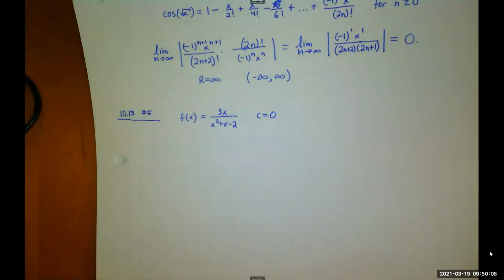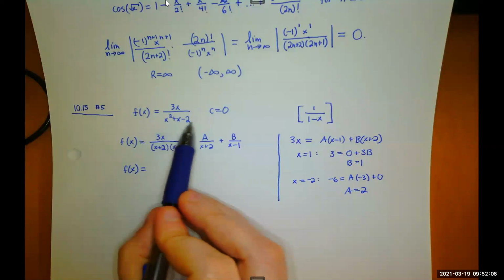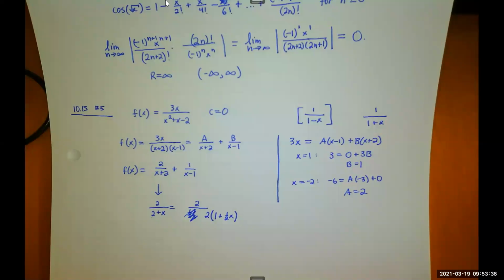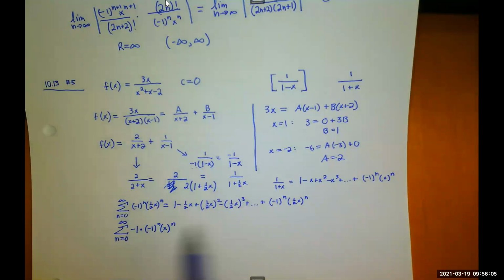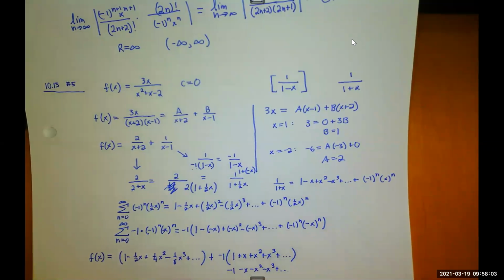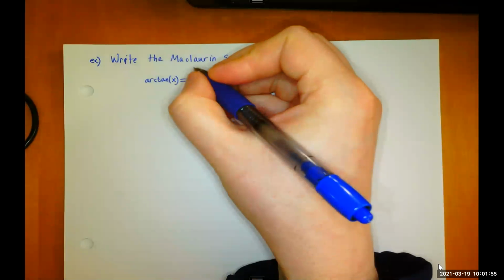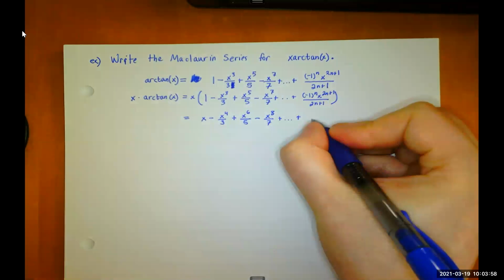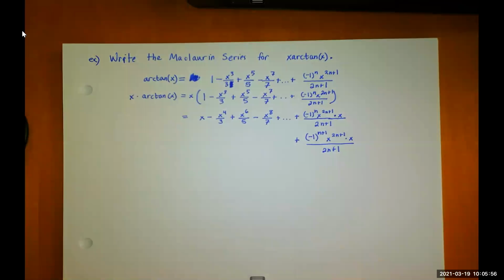U10 IS Topic 10.15 #5 Power Series (BC only)